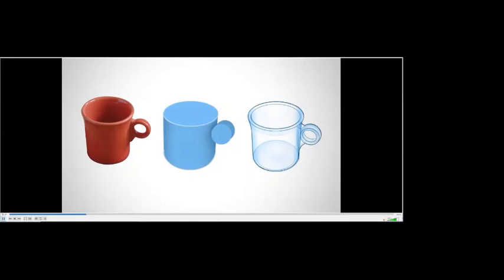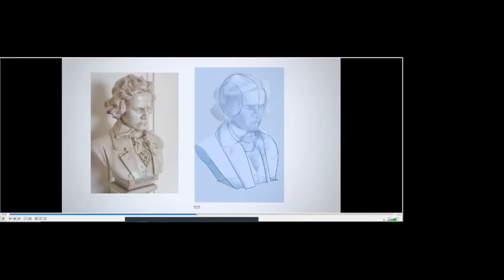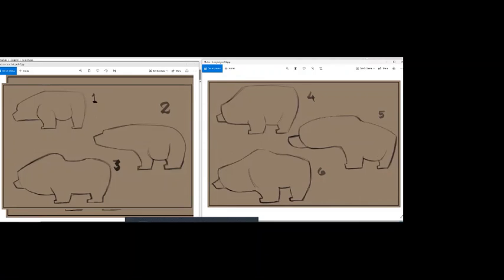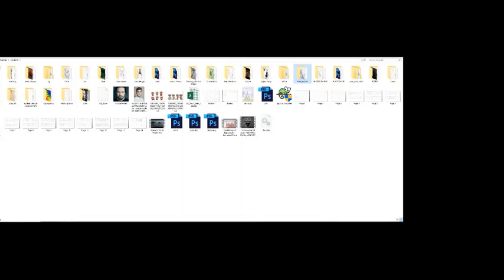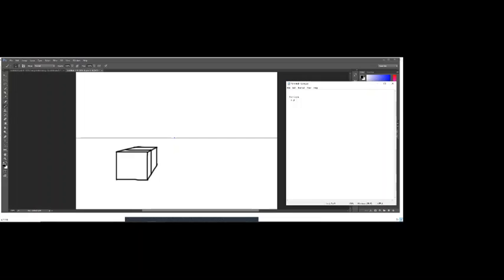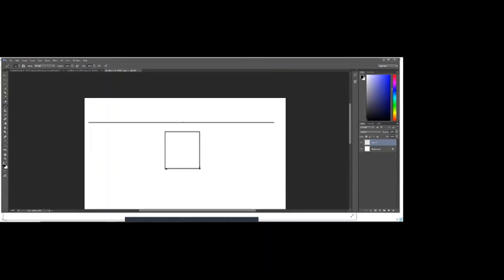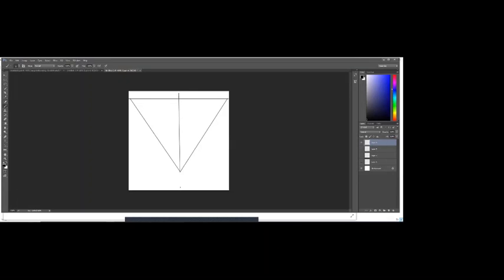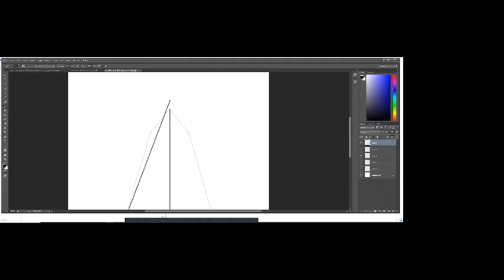Pre Production by Pritam Chakraborty - Part I